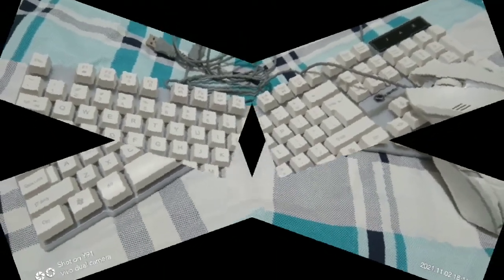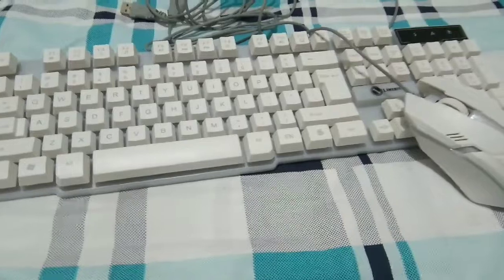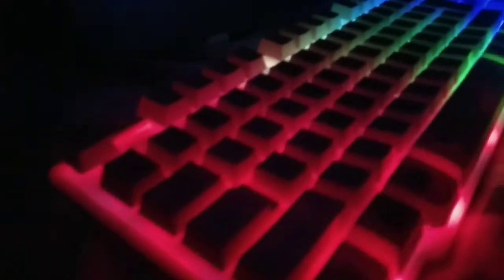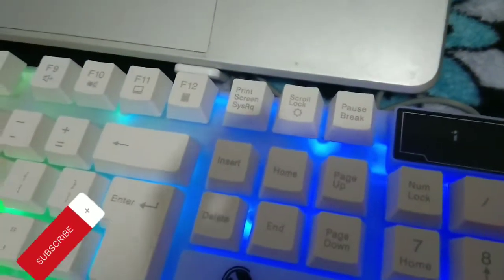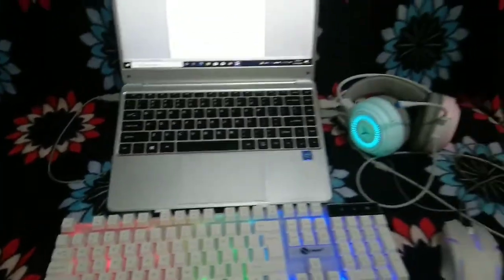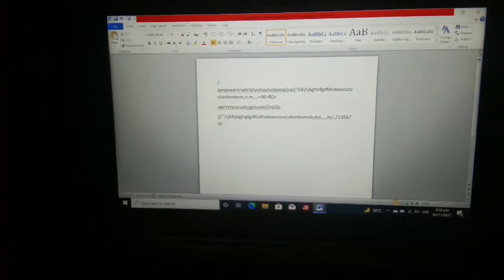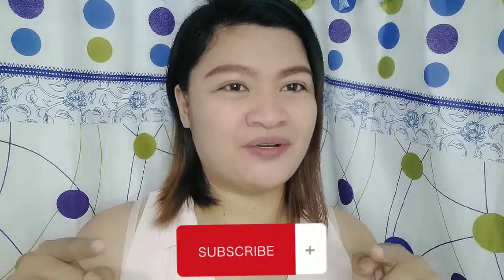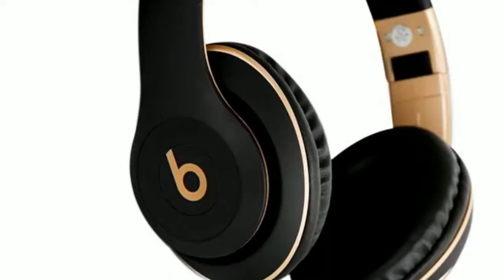GAMING KEYBOARD review 2021 sa Shopee na budol ba ako? GTX300 MOUSE AND KEYBOARD Set.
Gtx300 keyboard set honest review. ordered in shopee.

PS: Since i am so curious about in how to grow a channel and since i'm watching different video tutorial from contents creators on their journey on how they grow their channel from he scratch where they discussed how they beat the YouTube algorithm, how to gain 0-1000 subscribers, 0-4000 watch hours, reading the analytics, tools they use, main problem of small YouTubers . I will try their techniques and make a videos about it.I will also publish weekly videos about how my channel improve and include the cons and pros of it.

Tagalog: Ng dahil po sa masyado akong na intriga ssa mag napapanood ko na videos ng iba'-ibang content creators sa kung s paanu nila napalago ang kanilang youtube channel katulad ng how to beat the YouTube algorithm, how to gain 0-1000 (panu mag karoon ng maraming subscribers) subscribers, 0-4000 watch hours (paanu magkaroon ng 4000 watch hours), reading the analytics (paanu basahin ang analytics) , tools they use (tulad ng tubebuddy) , main problem of small YouTubers (pagkakamali ng mga small youtubers). Kung curious po kayo abangan nyo po yung gagawin kung video kung effective po ba sya o hindi. Abangan nyo rin po yung weekly videos kung saan ipapakita ko po yung improvement kung channel ko pati yung cons and pros po nito.

HAPPY WATCHING PALANGGA!